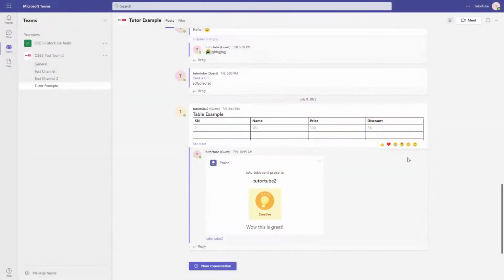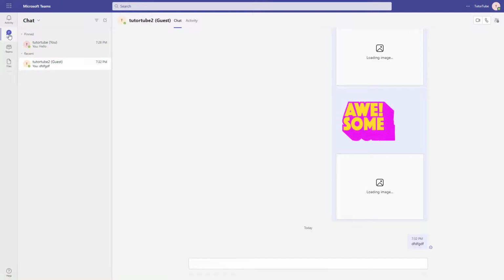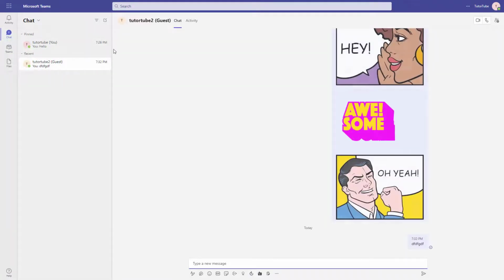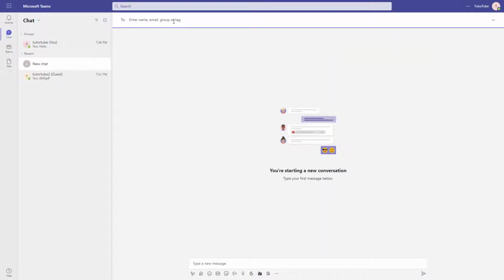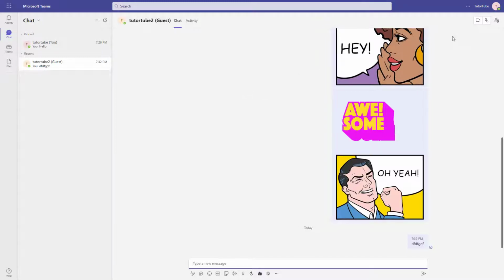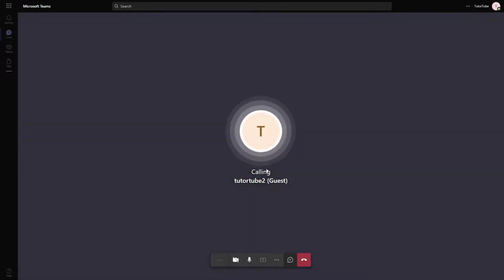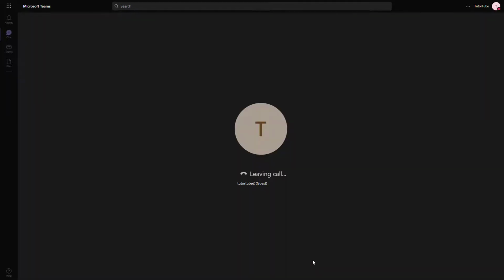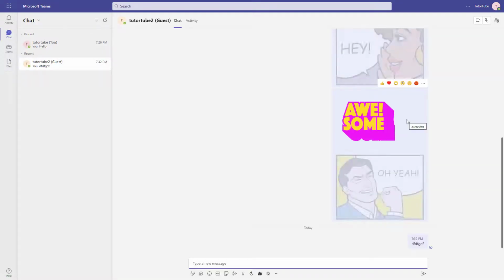Microsoft Teams - Lesson 42 - Making a Call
In this tutorial, we will be discussing about Making a Call Microsoft Teams